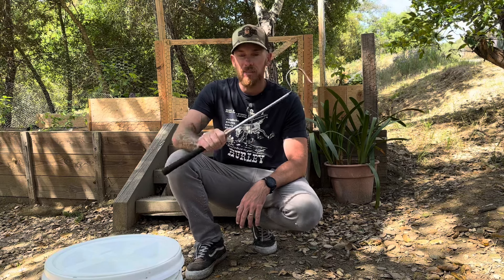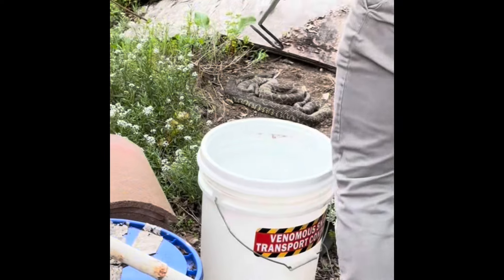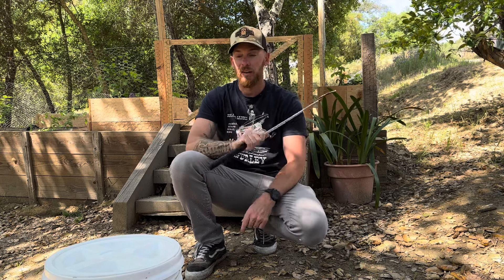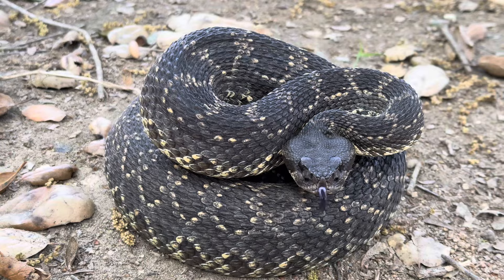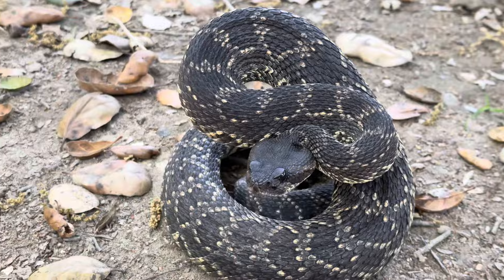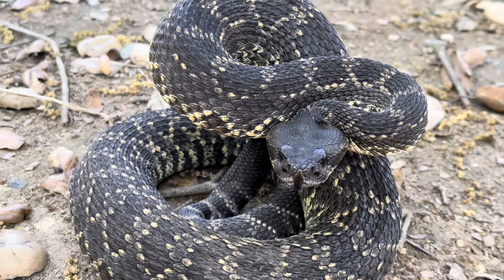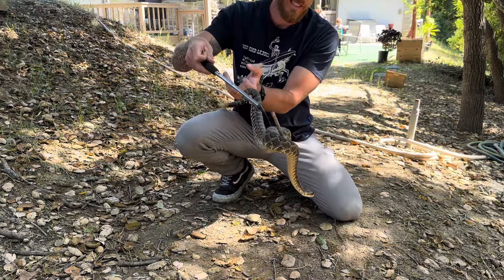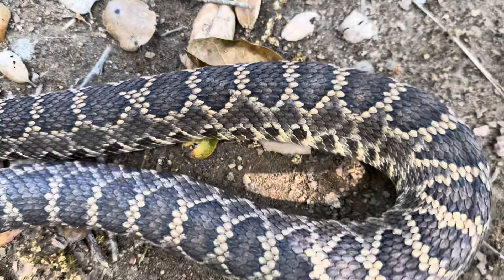Two snakes, one bucket 🐍 🐍 🪣